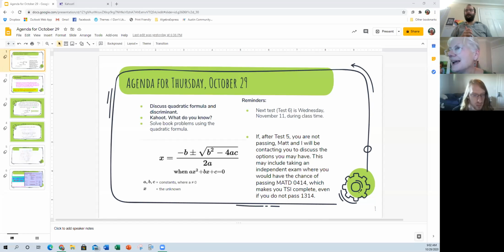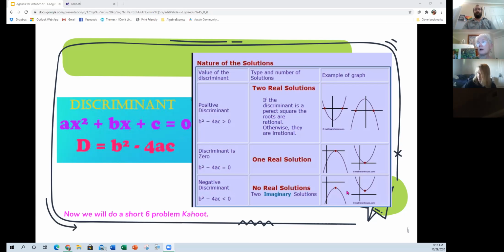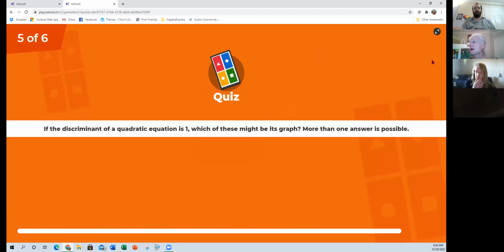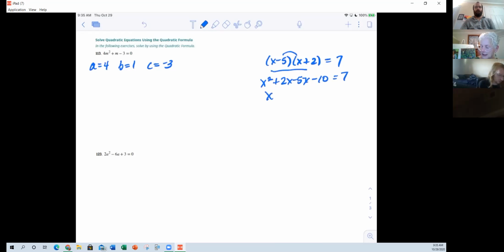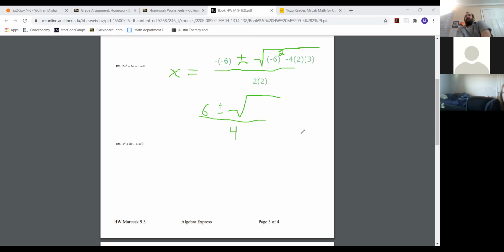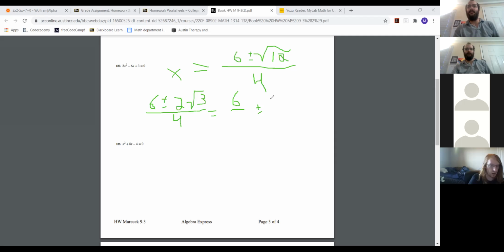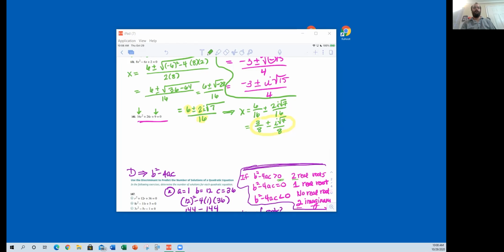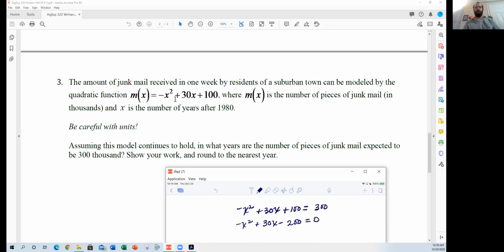Algebra Express 10/29/20